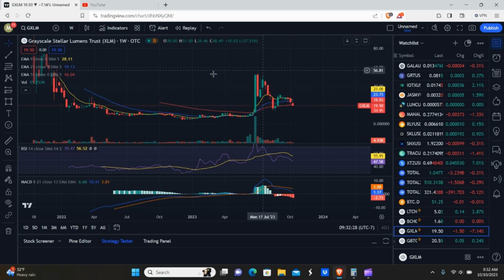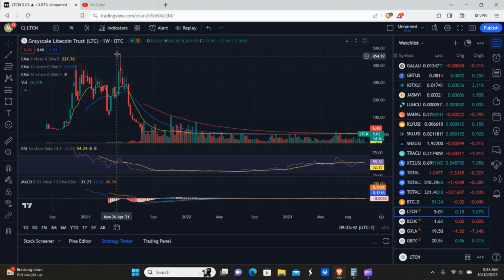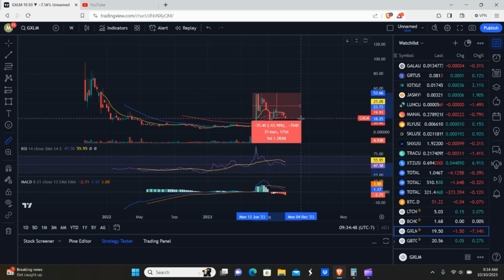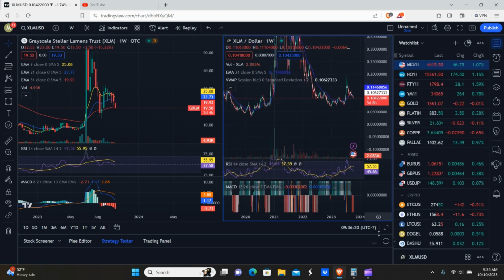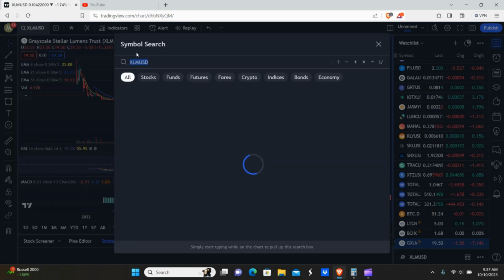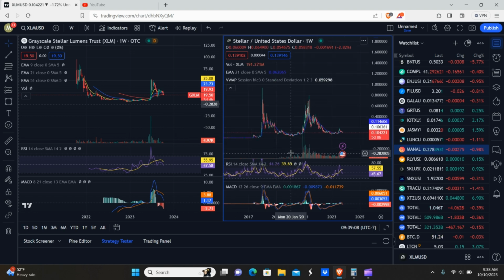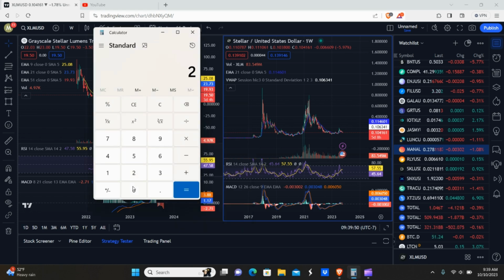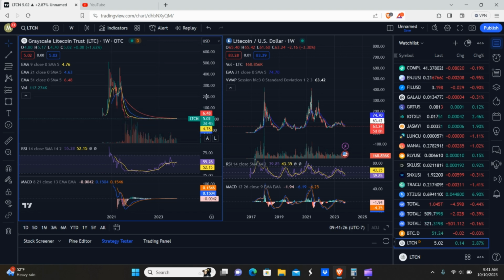Price upside potential for Grayscale Stellar Lumens Trust - GXLM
Hello everyone! Today, we are going to be showing you the price potential upside for the grayscale stellar lumens trust, which is ticker symbol gxlm. we'll be comparing historical data to the current price, and also comparing another grayscale trust to understand when an ideal entry point would be, So Stay Tuned!